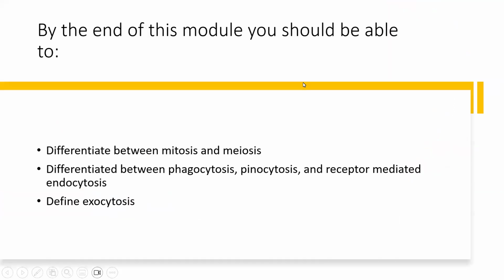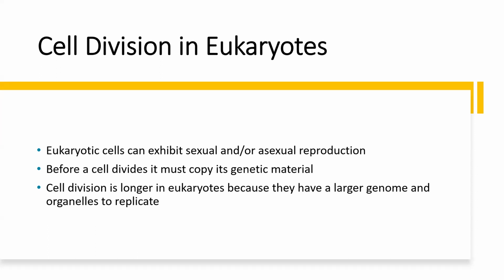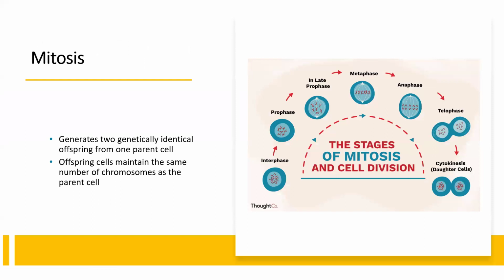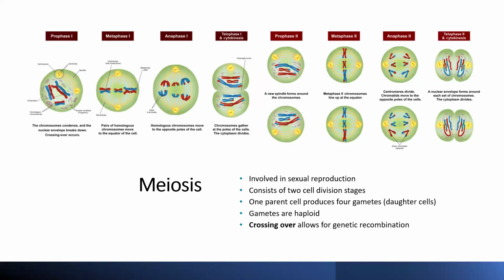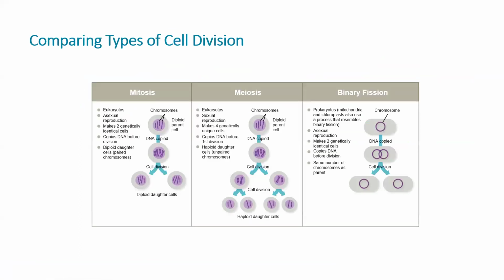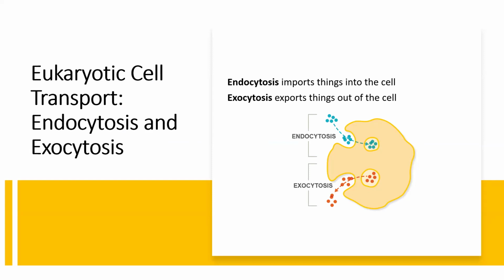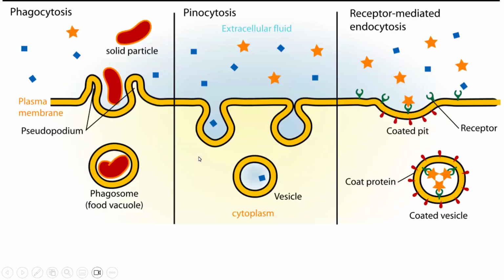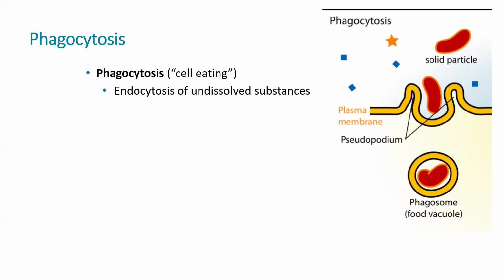4.4 Cell division and transport - BIOL 334 - Radford University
Chapter 4 Eukaryotic cell division